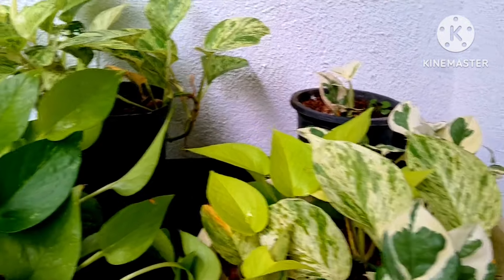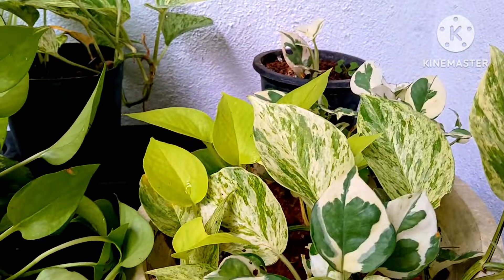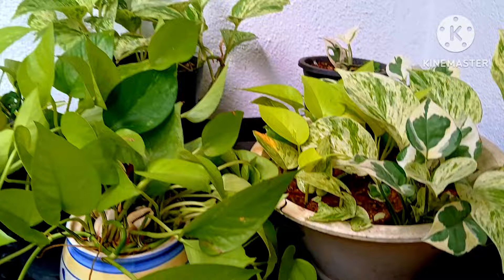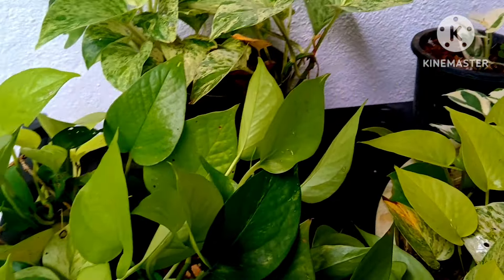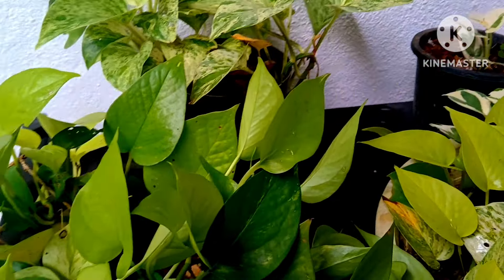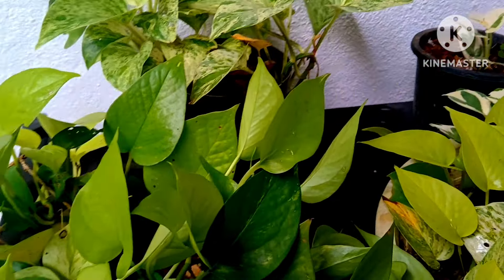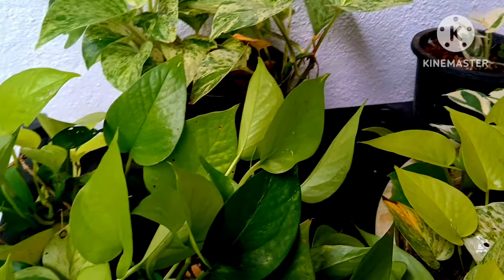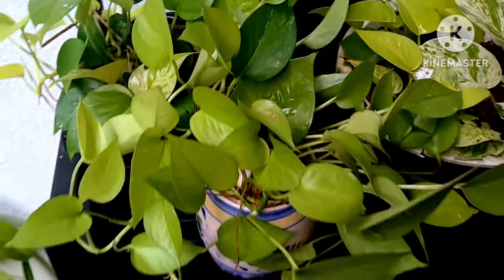Money plant care-tips @Thamara's garden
Suggested video
Money Pothos
money plant care tips.